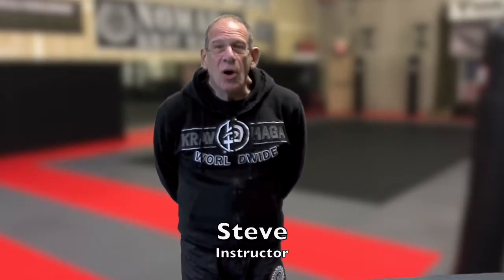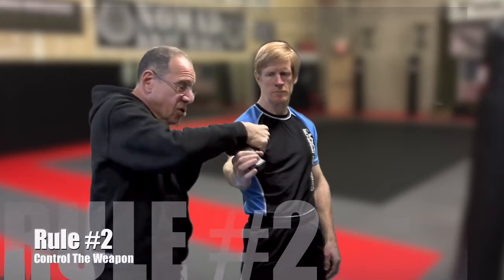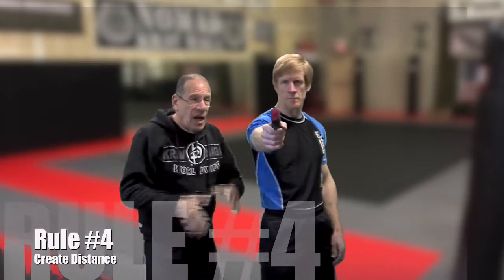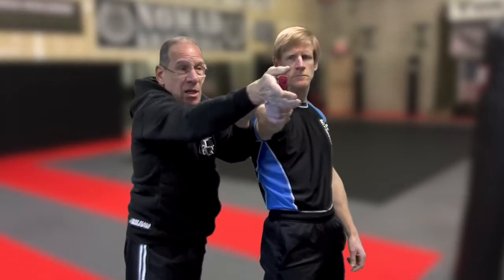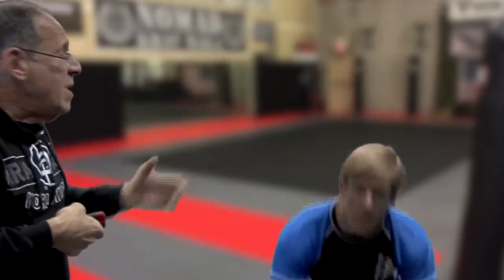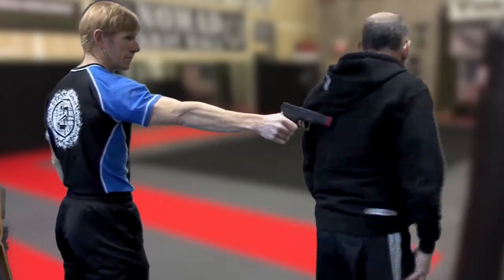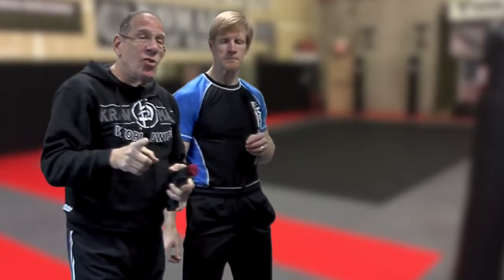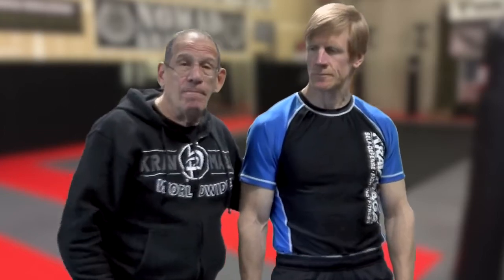Self Defense Awareness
Special Certified Krav Maga Technique
Town of Greenburgh 2018.